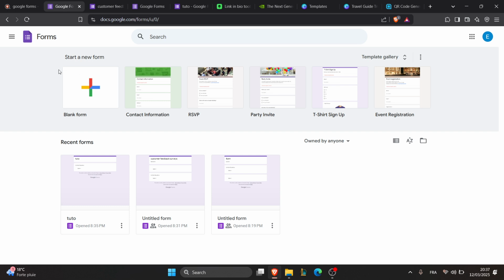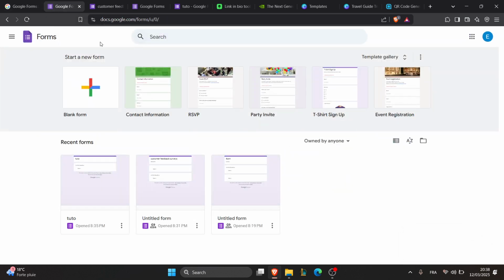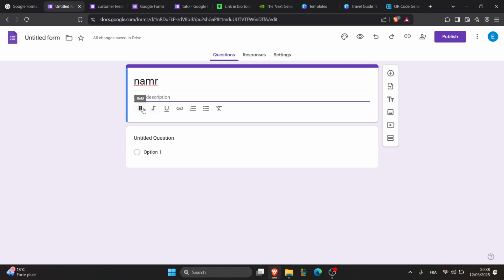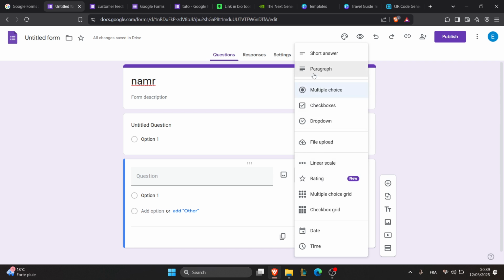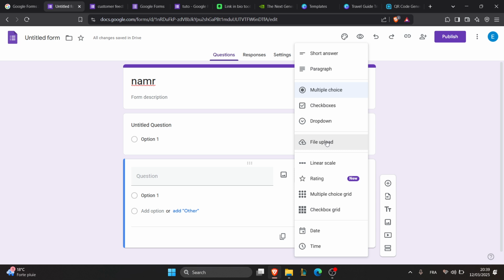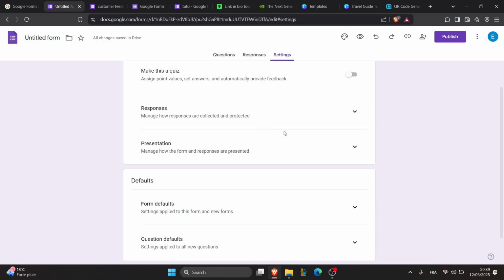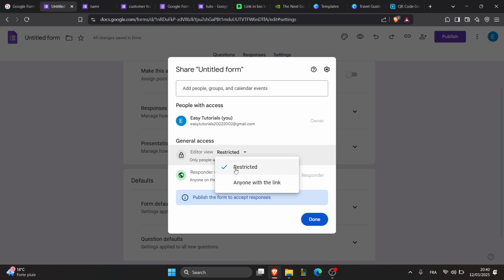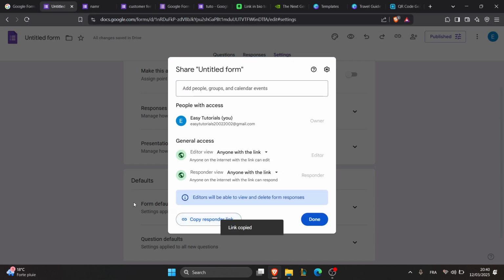How To Make Google Forms Tutorial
Today we talk about make google forms,google forms tutorial,how to create google form,how to create google forms,create a google form